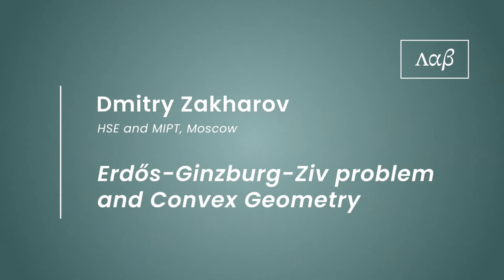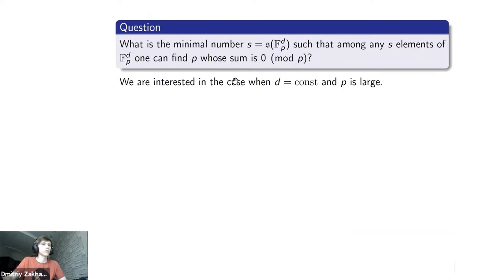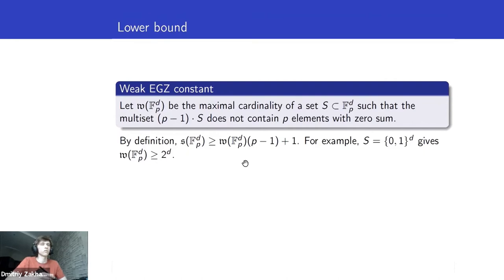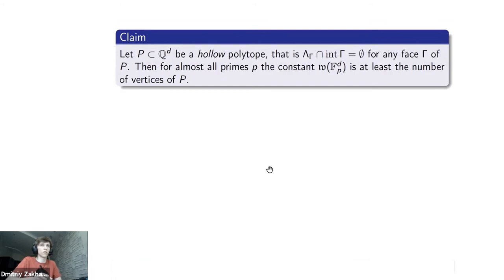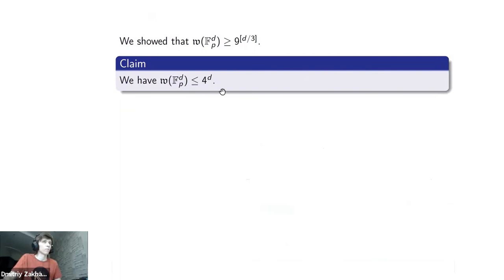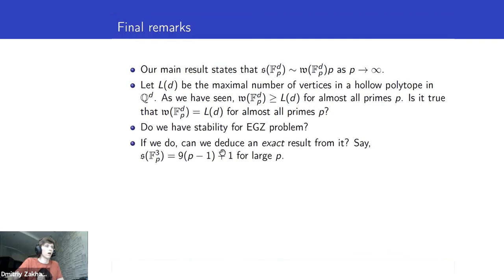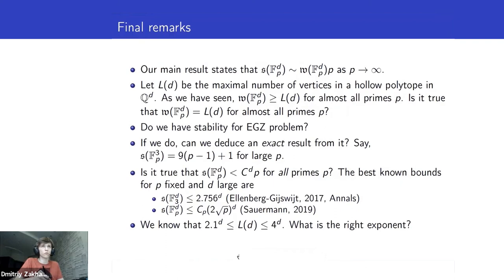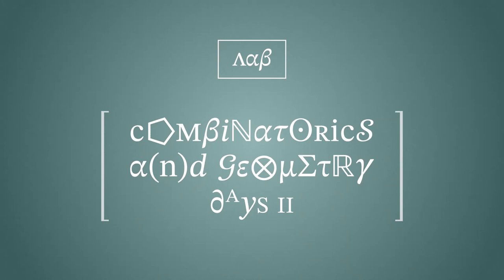Dmitry Zakharov "Erdős-Ginzburg-Ziv problem and Convex Geometry" | CGD II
The talk by Dmitry Zakharov on the conference "Combinatorics and Geometry Days II" at MIPT.